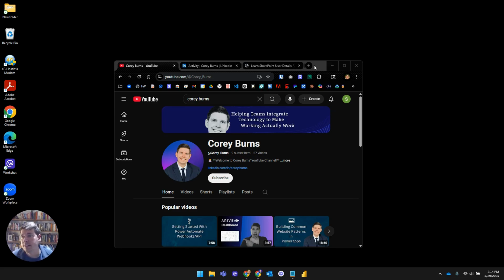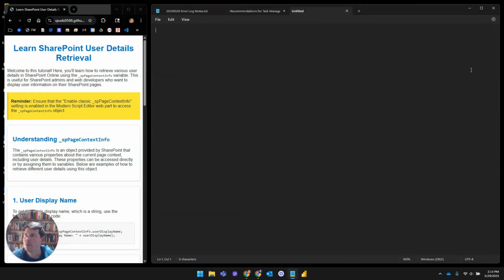Boost Your Productivity with PowerToys FancyZones & Windows Virtual Desktops (Quick Demo!)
Want to supercharge your multitasking on Windows? In this quick and practical demo, I’ll show you how to use PowerToys FancyZones and Windows Virtual Desktops to organize your workspace like a pro.

✅ FancyZones lets you snap windows into custom layouts for ultimate efficiency.
✅ Virtual Desktops help you separate tasks and stay focused.

Whether you're working, gaming, or just trying to stay organized, these tools can transform your workflow.